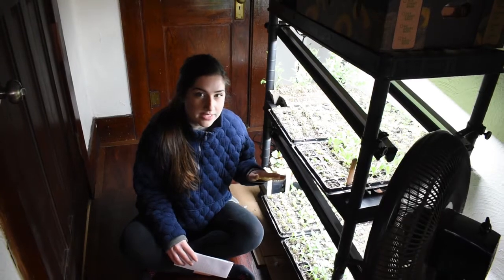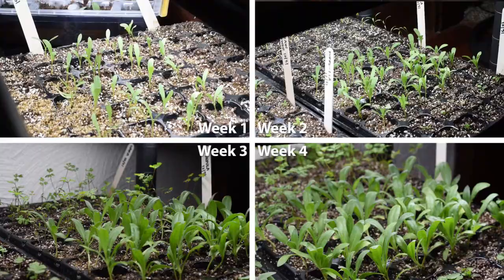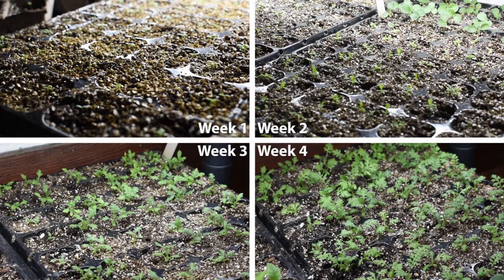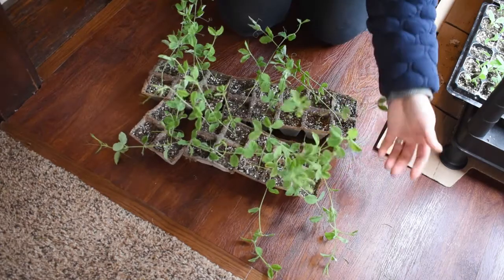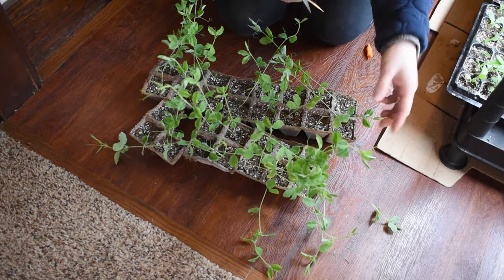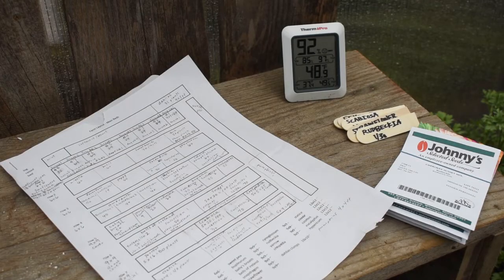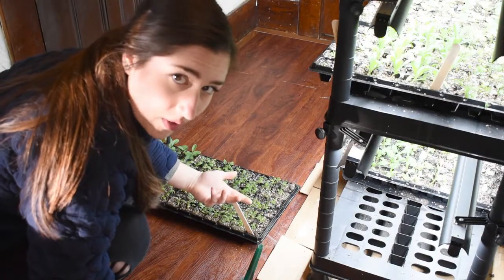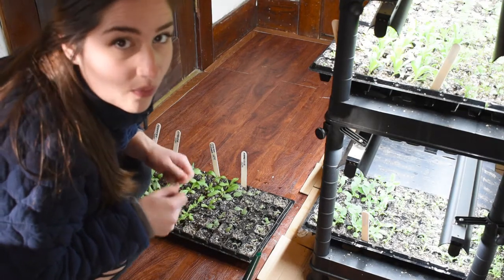Hardy Annual Seedling Update // Pinching Sweet Peas // Succession Sowing (Season 1 Episode 8)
Hi everyone! I just wanted to give you a quick update on how the hardy annuals are doing under the grow lights. Once they reach a height of about 6 inches I will start hardening them off and I will plant them out around the end of February.